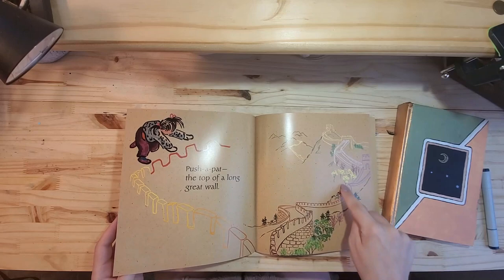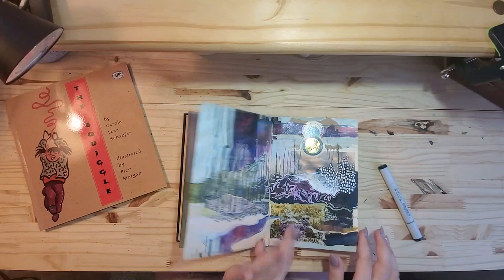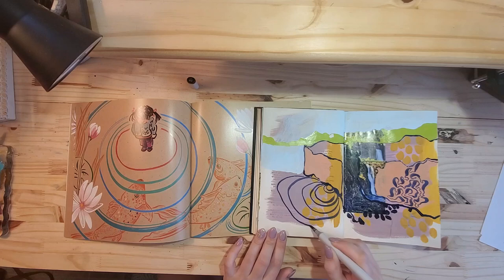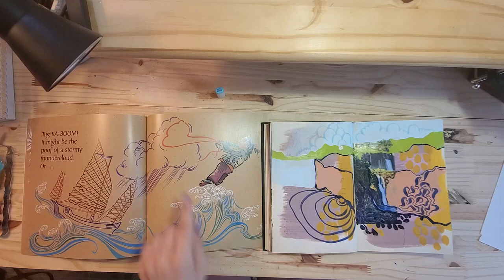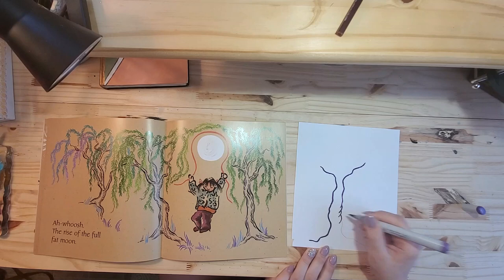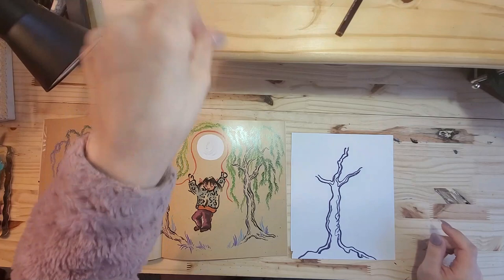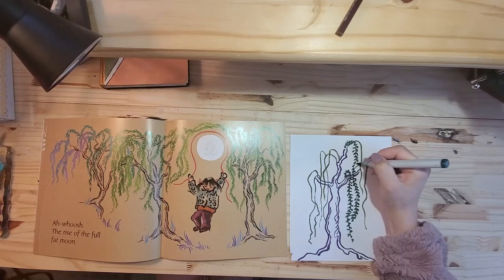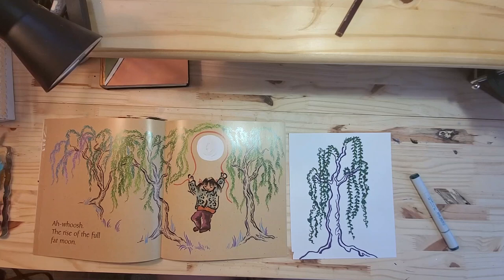Pre K - 1st Grade Art Lesson - Squiggle Lines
Being out of school for a while, this art teacher is using what little youtube skills she has to share lessons with her students. This lesson is catered for Pre-K, Kindergarten and 1st Grade Levels. We talk about lines and draw a tree as well. Hope you enjoy!

Can't wait to see how creative your artists are!